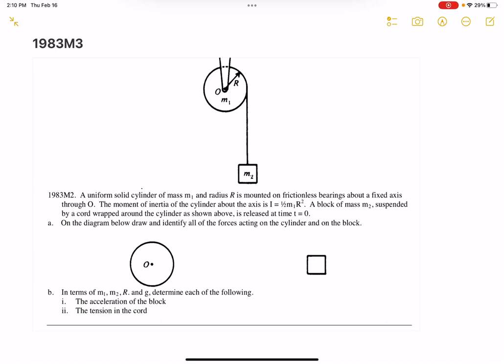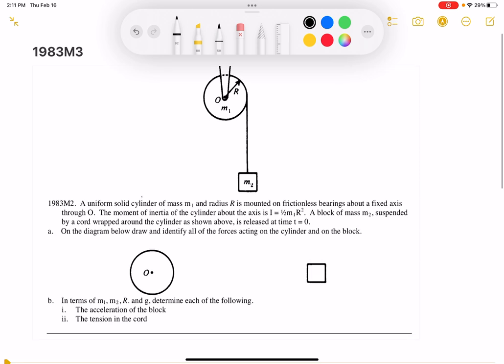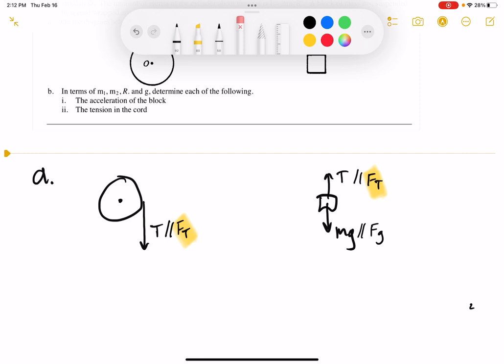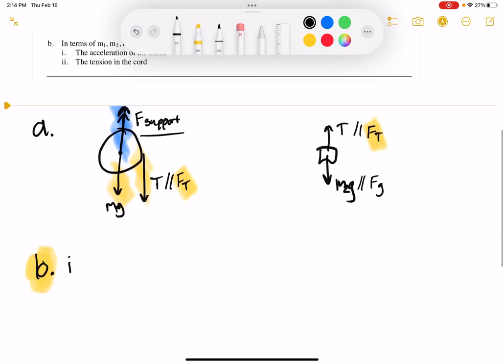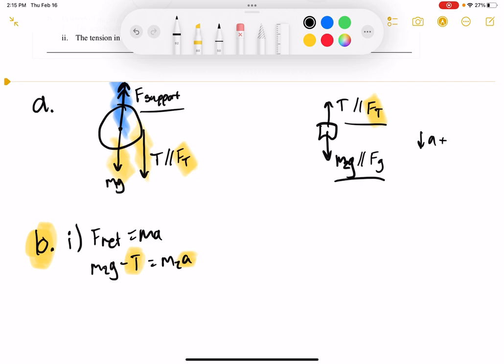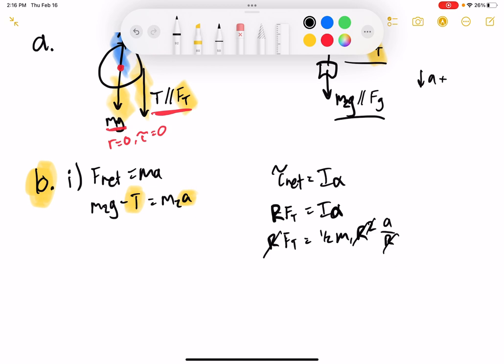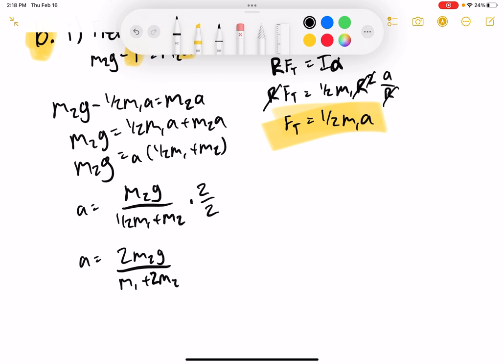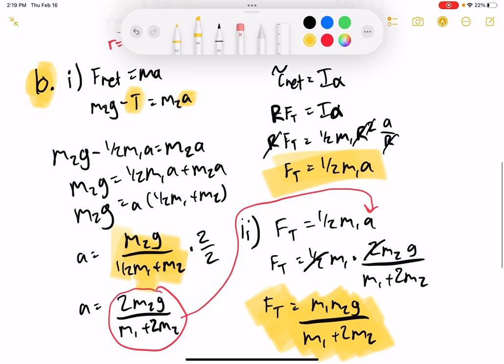AP Physics C 1983M2 FRQ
1983M2. A uniform solid cylinder of mass m1 and radius R is mounted on frictionless bearings about a fixed axis
through O. The moment of inertia of the cylinder about the axis is I = ½m1R2
. A block of mass m2
a. On the diagram below draw and identify all of the forces acting on the cylinder and on the block.
, suspended
by a cord wrapped around the cylinder as shown above, is released at time t = 0.
b. In terms of ml, m2
i. The acceleration of the block
, R. and g, determine each of the following.
ii. The tension in the cord